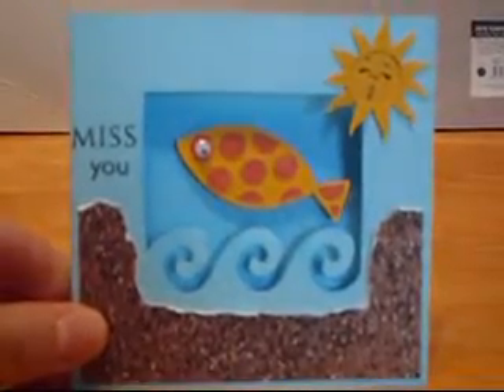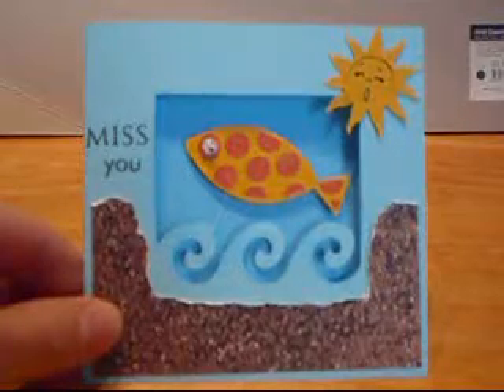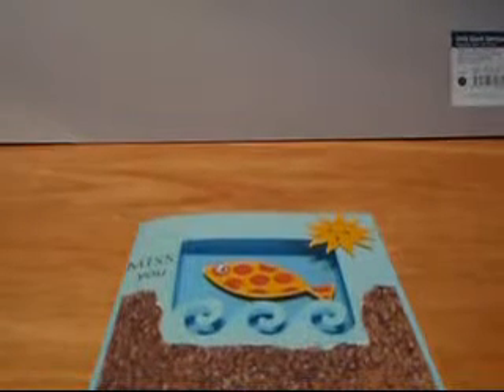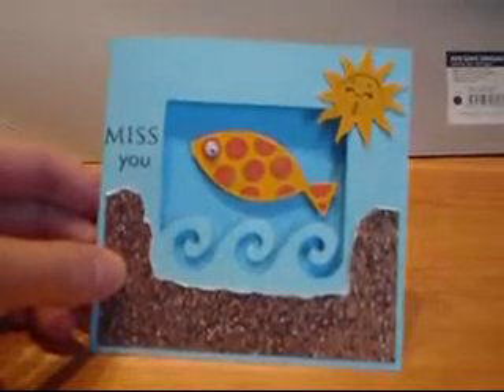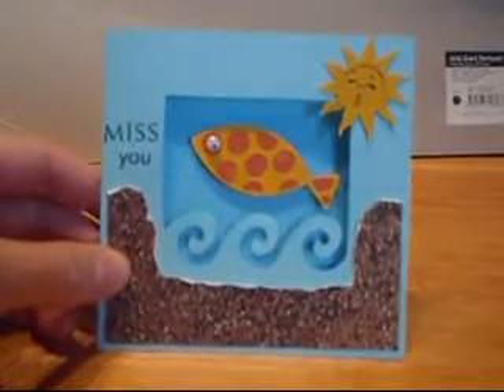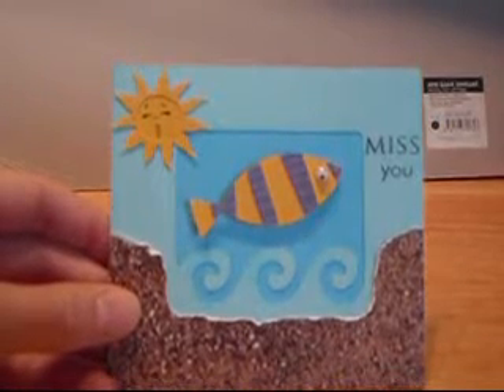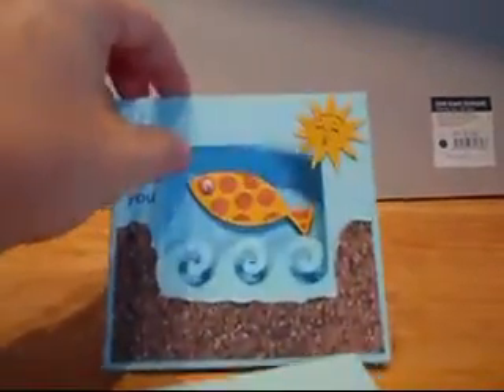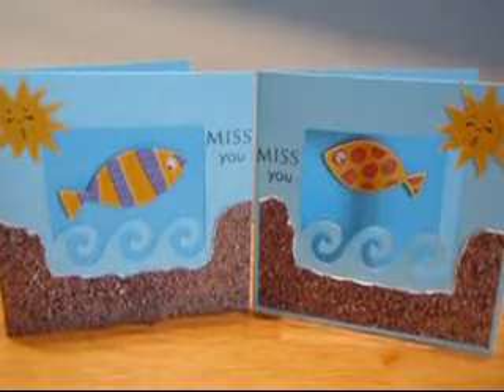Miss You Card.wmv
Miss You card using Cricut Life's a Beach cartridge